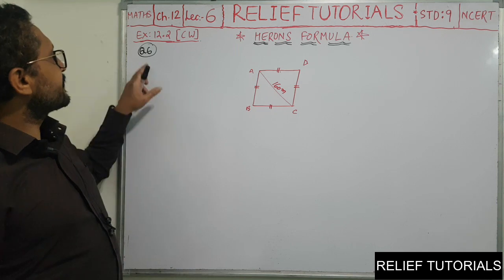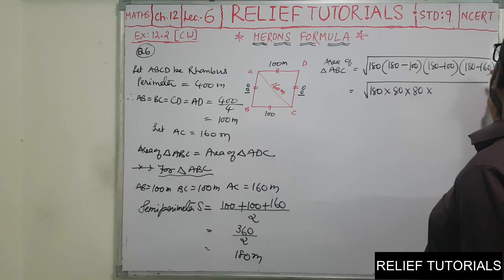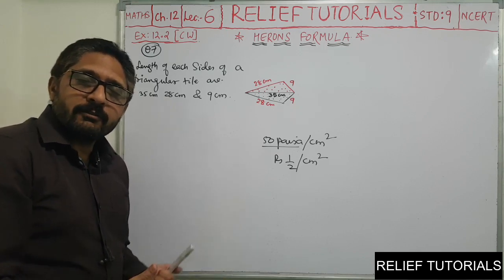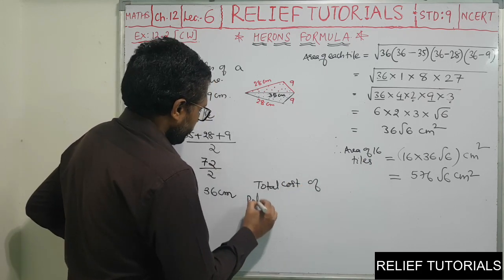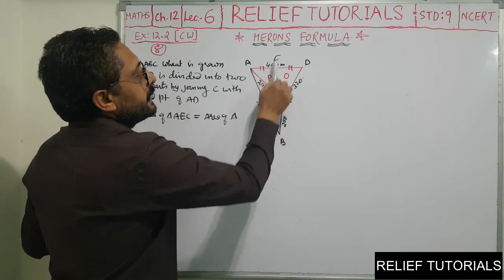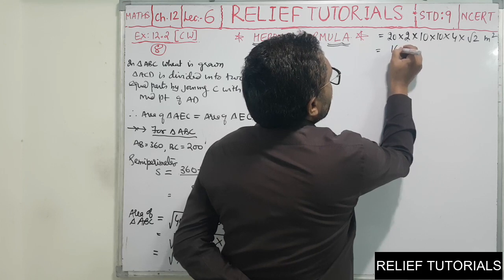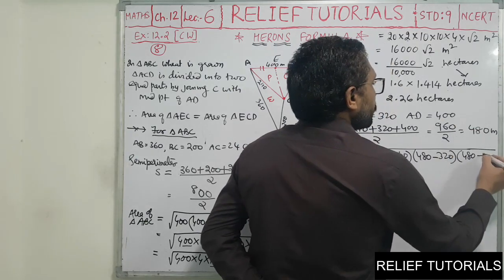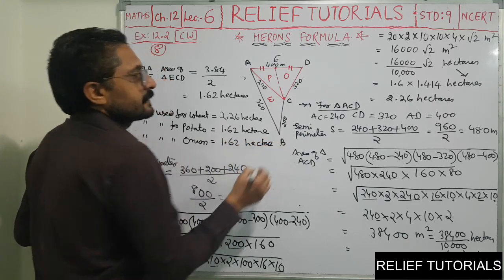NCERT | STD 9 | Maths | Heron's Formula (Ch 12 Ex: 12.2) | Lec.7 | Relief Tutorials